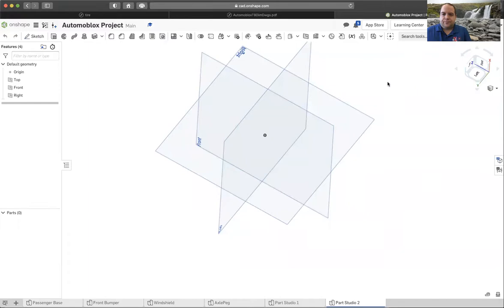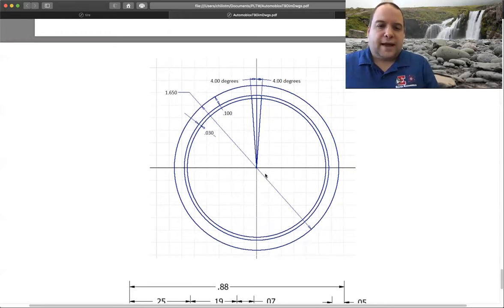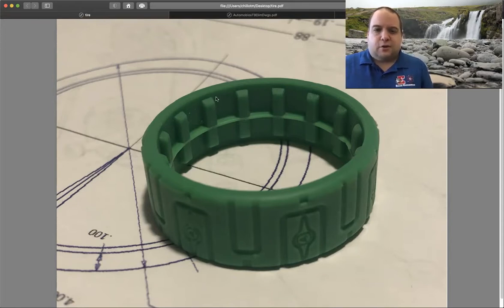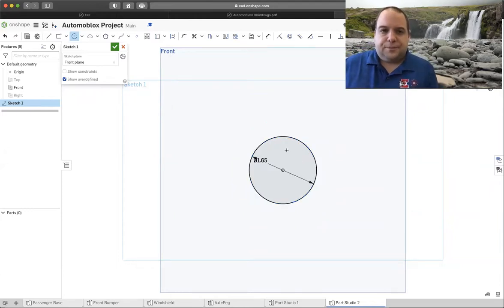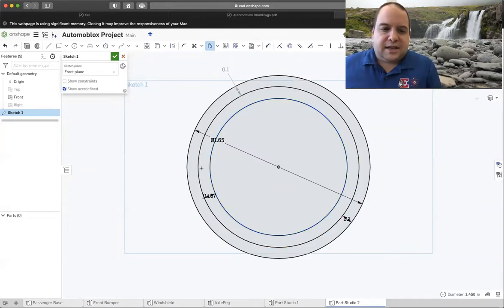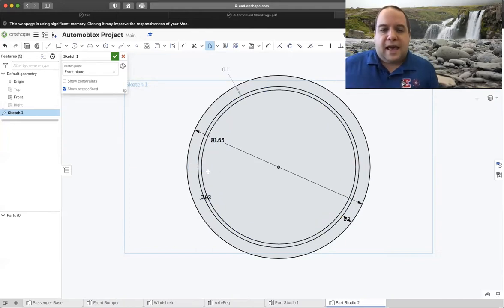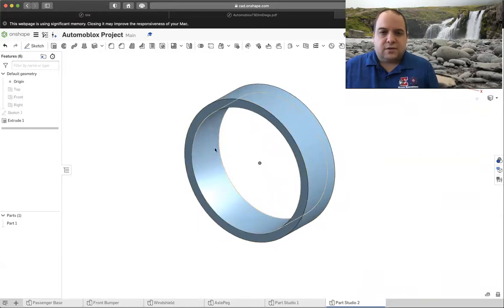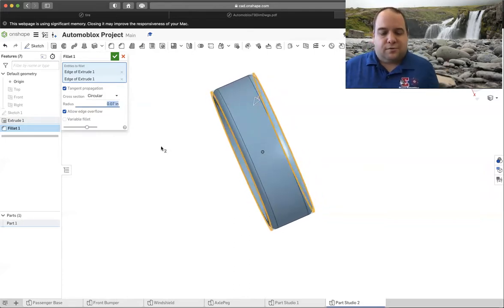PLTW IED: Using OnShape - Automoblox - Rubber Tire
Using OnShape - Automoblox - Rubber Tire for distance learning.